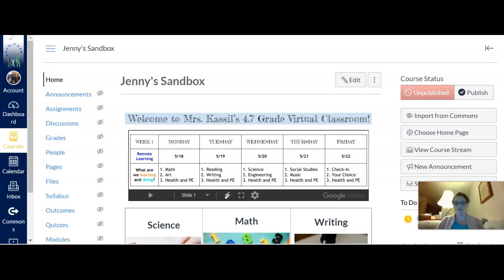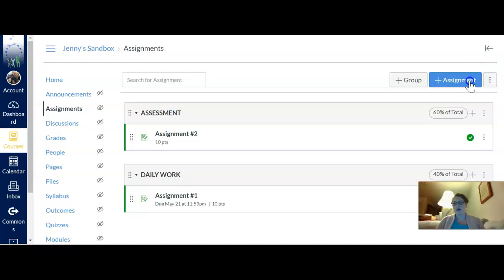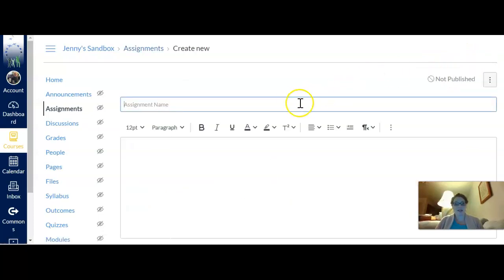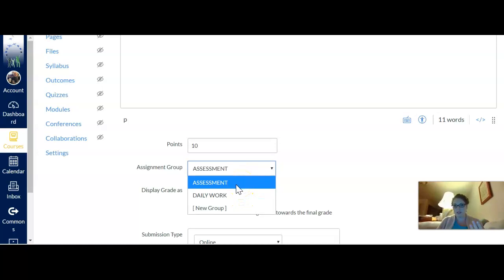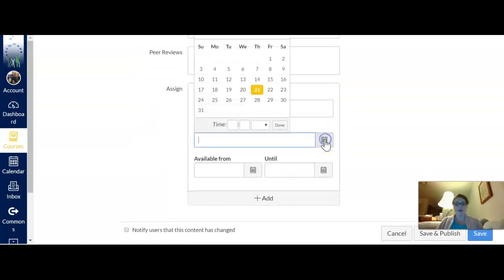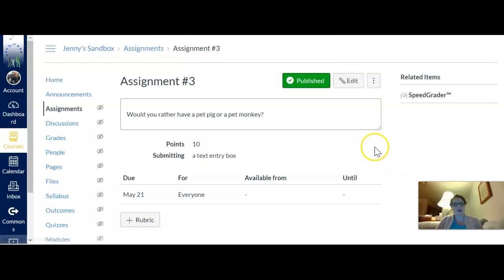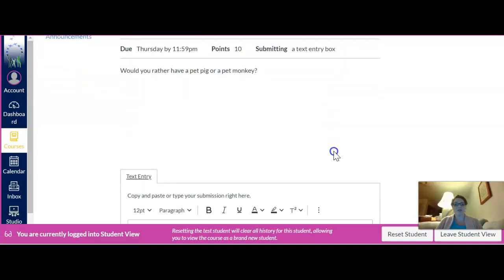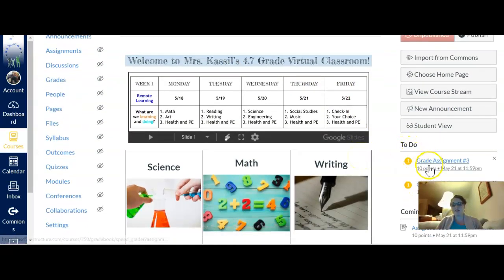Aberdeen: How to create an Assignment in Canvas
How to create Assignment Groups, weight them, create Assignments, and how the appear for students.